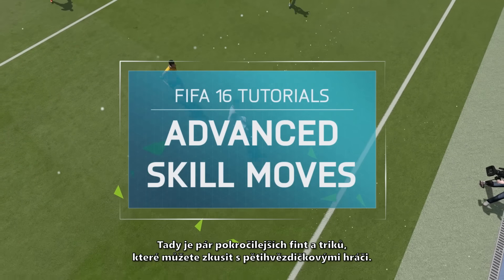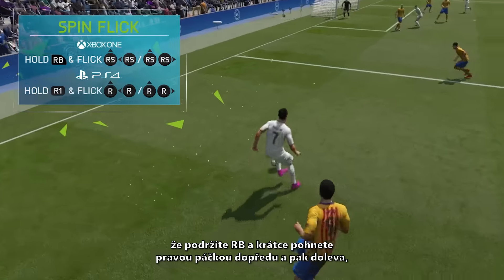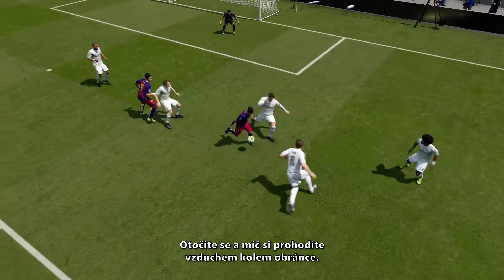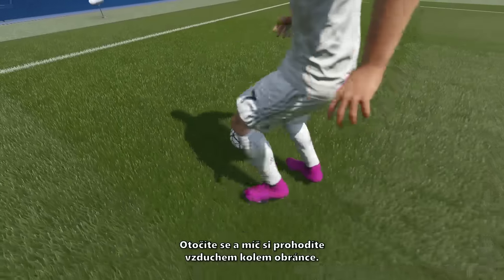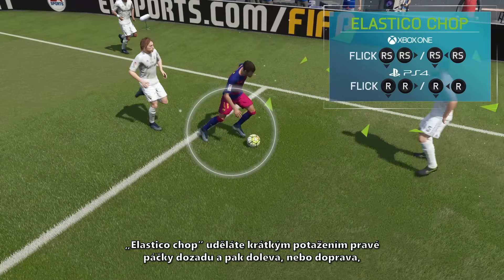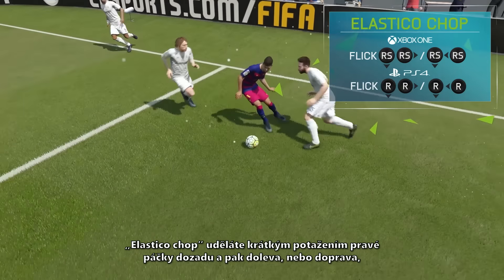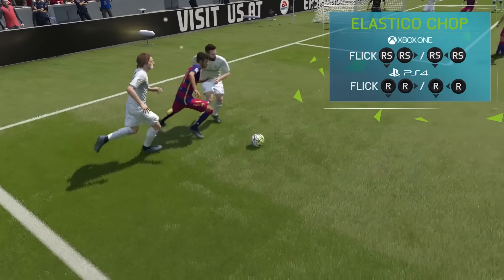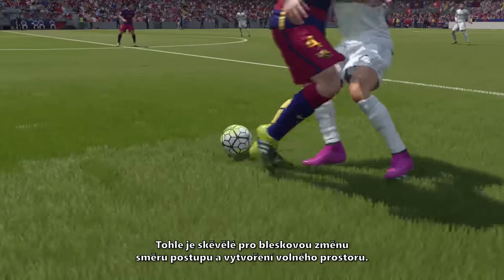FIFA 16 | Tipy a rady: pokročilé finty a triky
Pokročilé finty a triky – otočka s nadhozením míče, elastico, elastico se zasekávačkou. Naučte se provádět tyto pětihvězdičkové pokročilé finty a triky včetně nové otočky s nadhozením míče, inspirované Yannickem Bolasie.

FIFA 16 je v prodeji v české textové verzi pro PC, Xbox One, Xbox 360, PlayStation 4 a PlayStation 3.